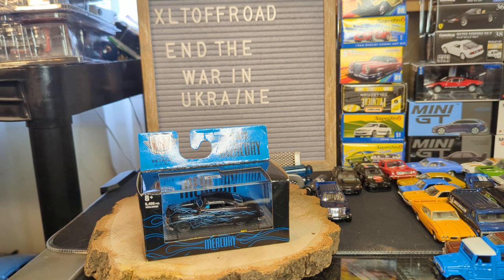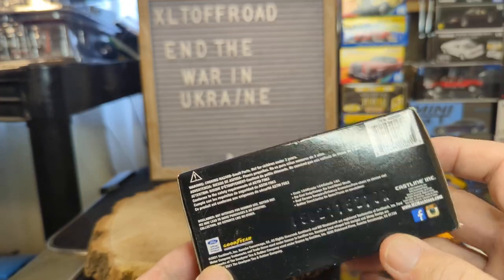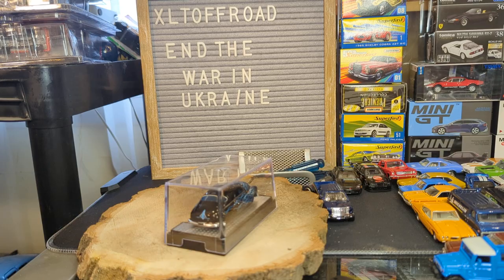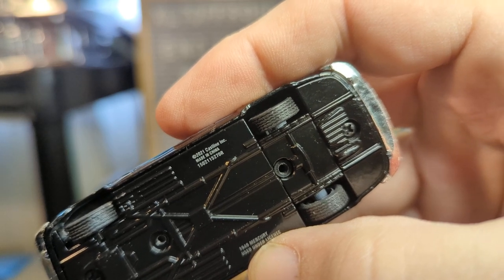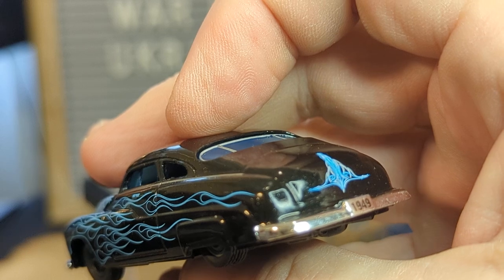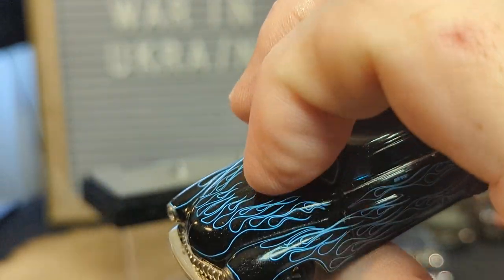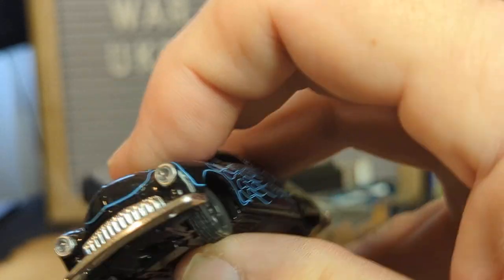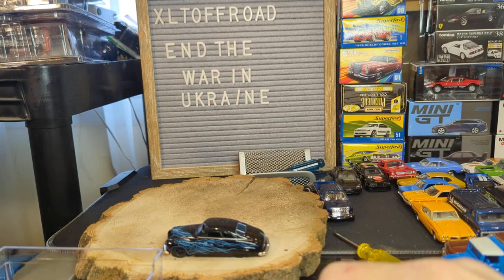M2 49 Mercury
No opening parts, no quality control issues.
But no taillights?  The rear wheels is a second indicator that M2 phoned it in.
At this price ($7) it's a bit of a disappointment.